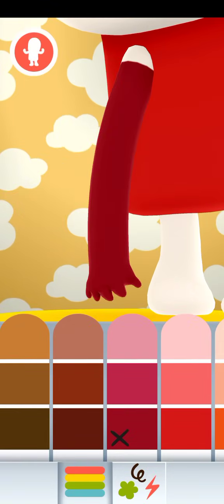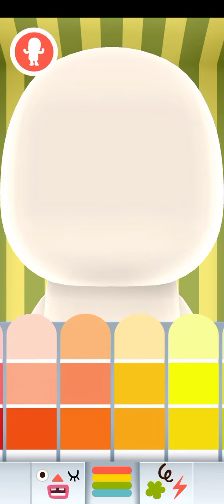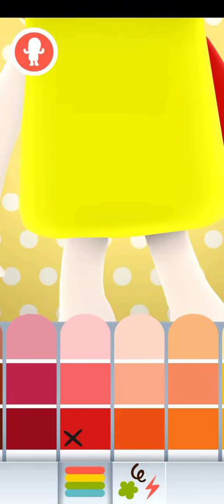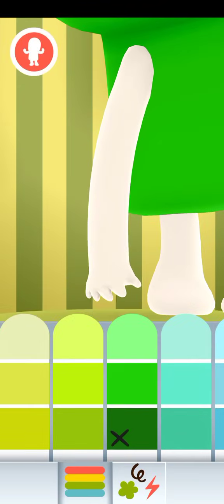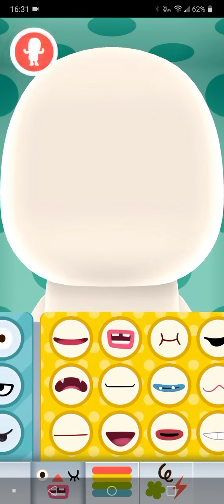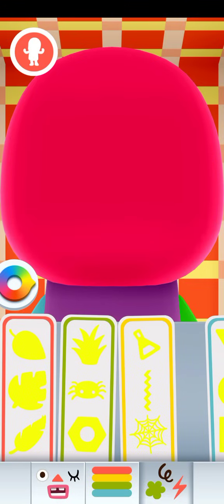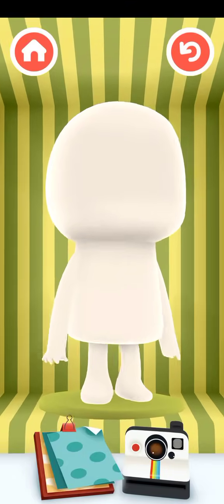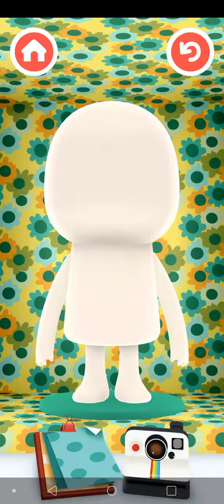making numberblocks in toca mini